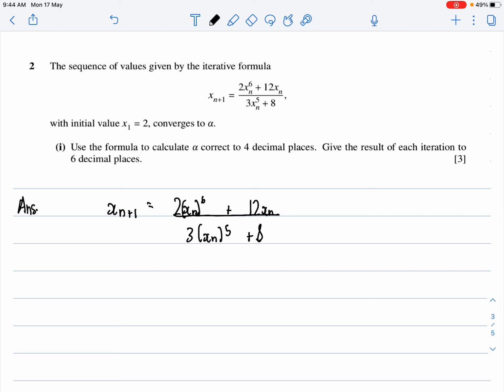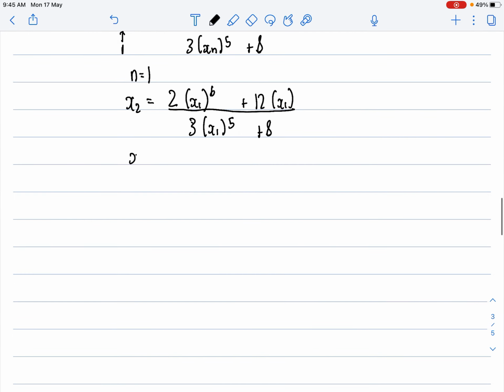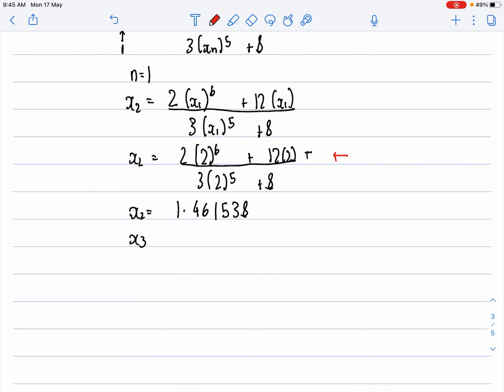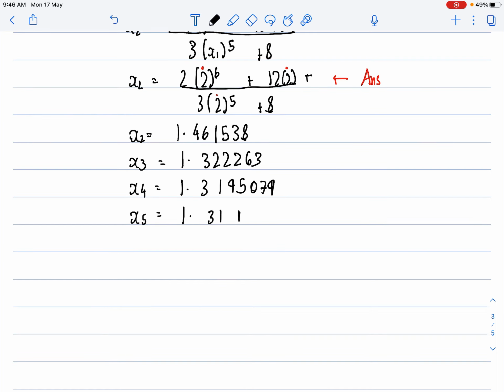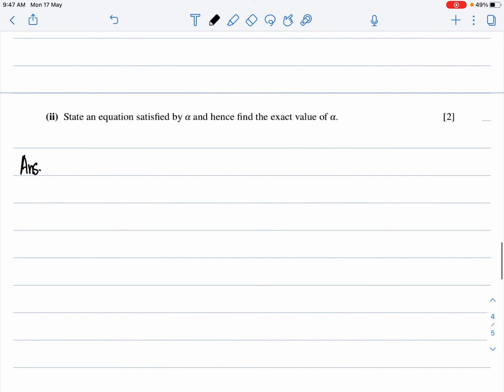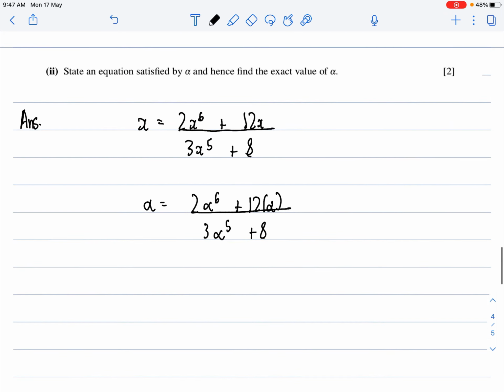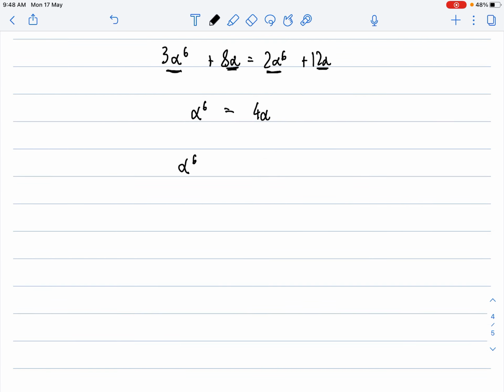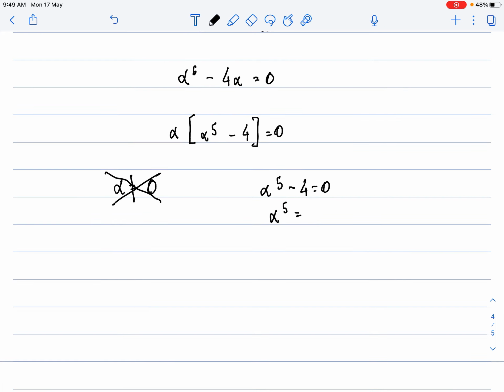A-Level Pure Mathematics 2019 FEB/MARCH Paper 3 Variant 2 Question 2